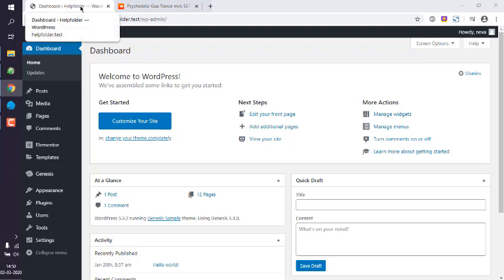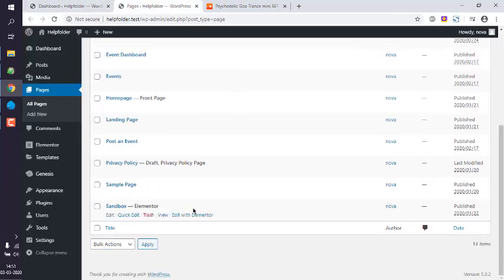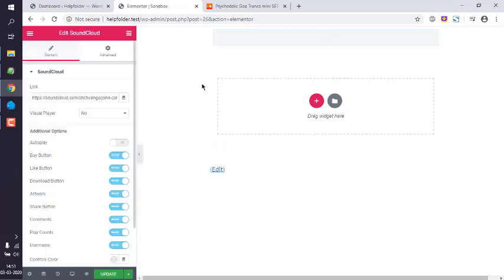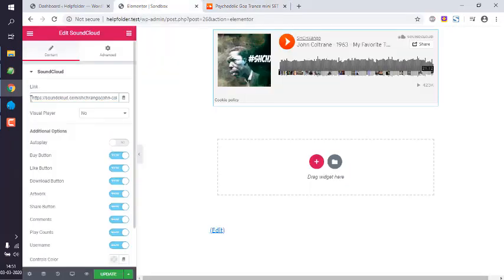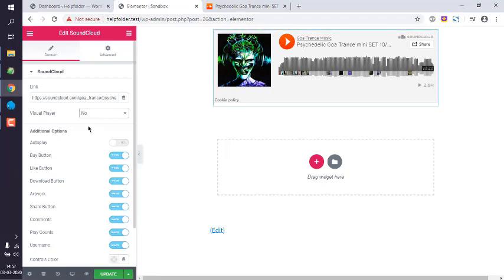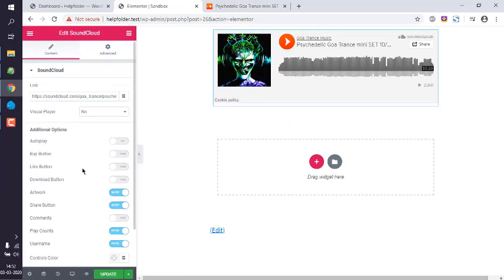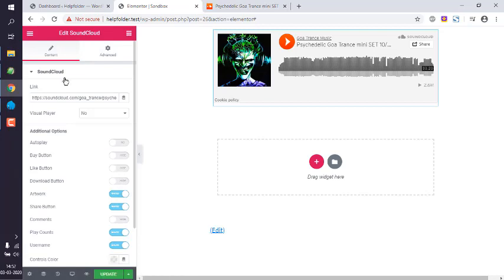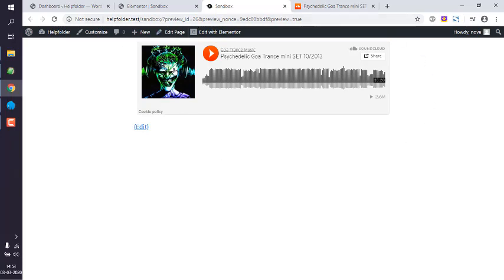WordPress - How to Embed Soundcloud Player using Elementor Page Builder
Learn How to Embed Soundcloud Player using Elementor Page Builder in WordPress.